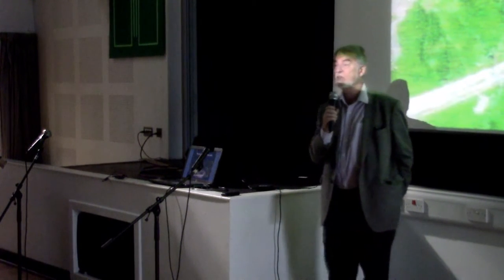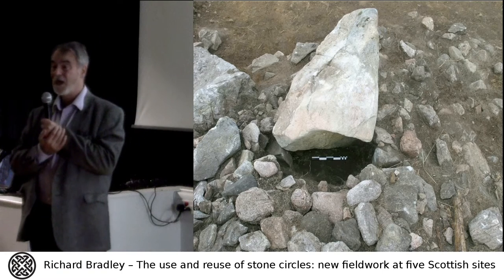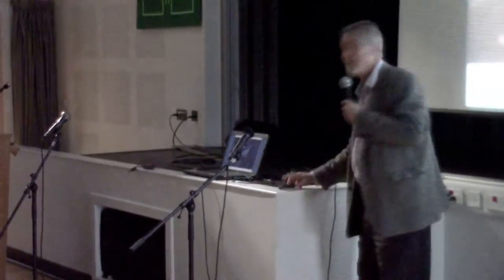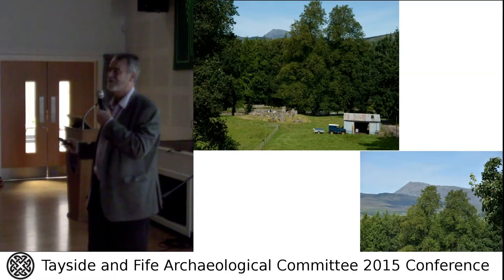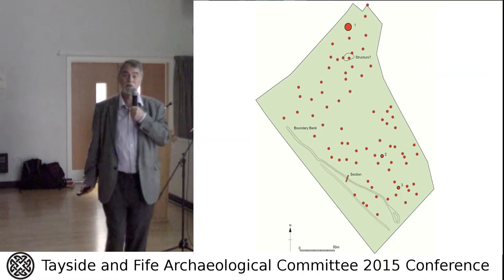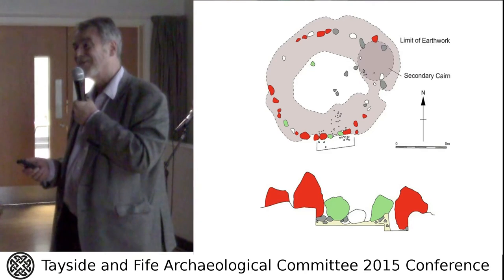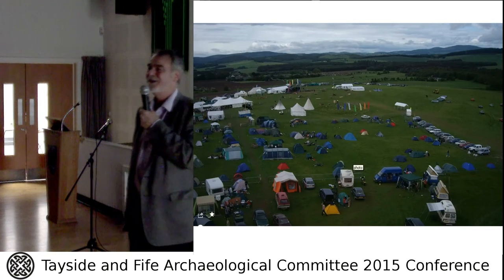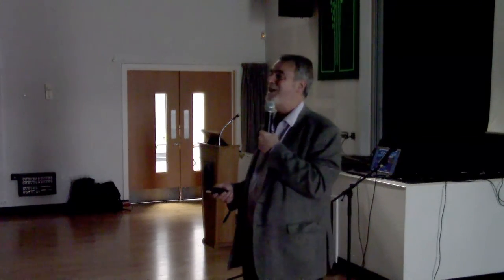The use and reuse of stone circles: new fieldwork at five Scottish site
Richard Bradley presents 'The use and reuse of stone circles: new fieldwork at five Scottish site'